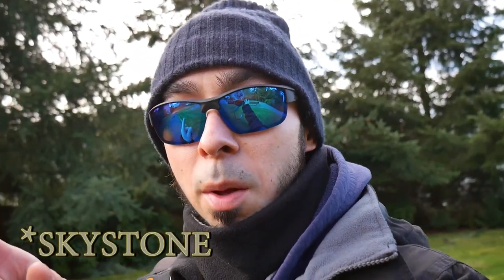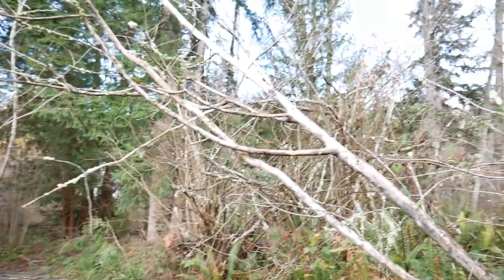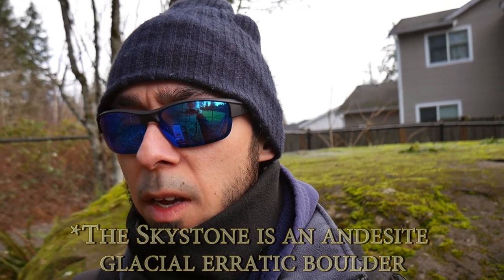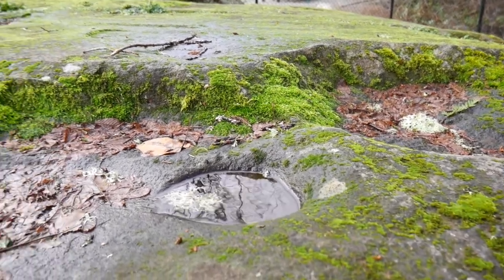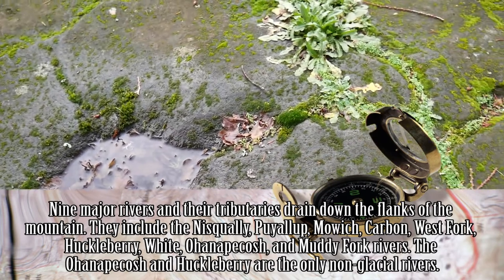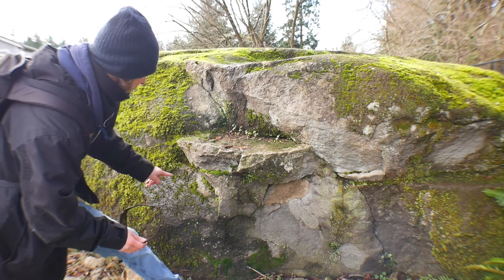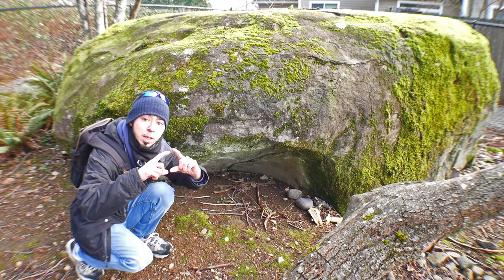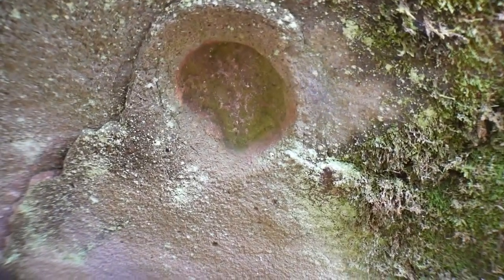Mysterious Skystone In Bonney Lake, WA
The Skystone is a mysterious andesite glacial erratic boulder located In Bonney Lake, Washington that may have allowed Native Americans to predict the changing of seasons. The boulder was discovered during construction of a housing development around 1999 and is now listed and preserved as an archaeological site by the Washington State Office of Archaeology and Historic Preservation. The giant stone also has over 20 pits that look to be man made and are believed to map constellations such as Polaris, Sirius, the Little Dipper, and Orion as well to point to geographical features like Mount Rainier and Mount Saint Helens. The boulder was deposited around 13,000 years ago and the boulders size is an impressive 4.5 by 12 feet.

I made several guesses of my own on what some of the markings and features were used for and I would like to know what you think!

I would definitely make the trip to Bonney Lake to visit the Skystone and I would recommend swinging by Victor Falls because it’s less than a mile away and is a really impressive waterfall.

Parking Lot Coordinates:
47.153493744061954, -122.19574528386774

Skystone Google Location Code:
5R34+G5 Bonney Lake, Washington

⏱️Timestamps⏱️
00:00 Traveling To The Skystone
00:15 Intro And Looking At Skystone Park
00:45 Skystone Info
01:19 First Encounter
01:51 Skystone Facts
03:40 Examining The Skystone
08:44 Skystone Montage
10:39 Checking Out The Trail
13:30 Did A Big Loop
13:53 Skystone Outro
14:15 Don’t Forget To Like & Subscribe!